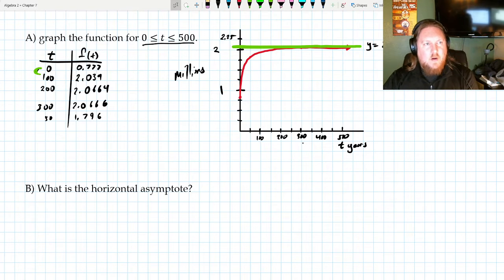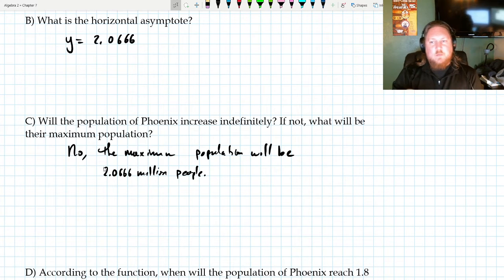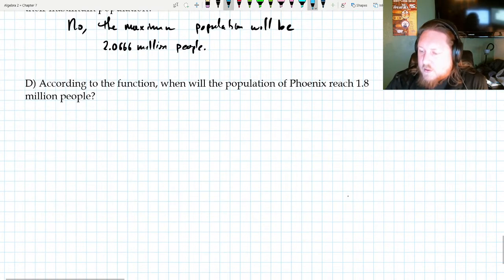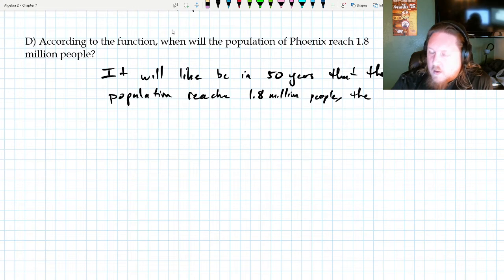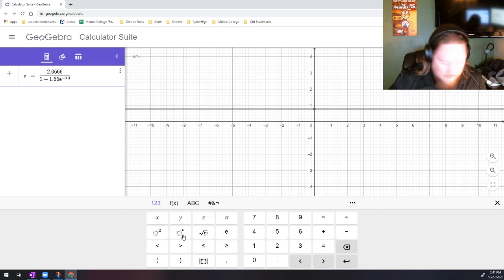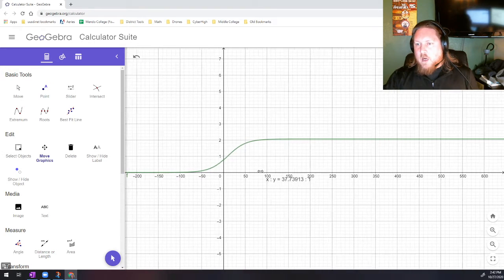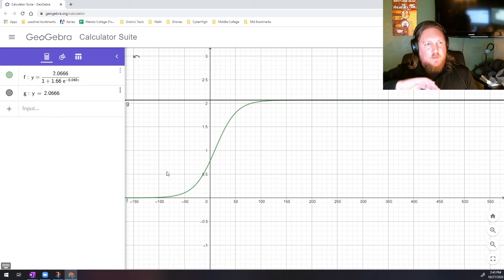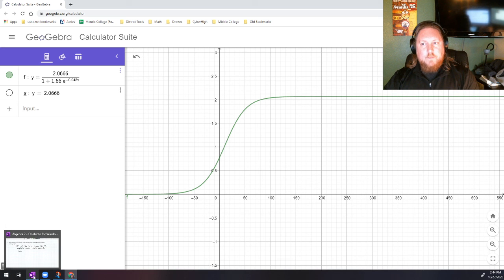A2 7-8 part 5